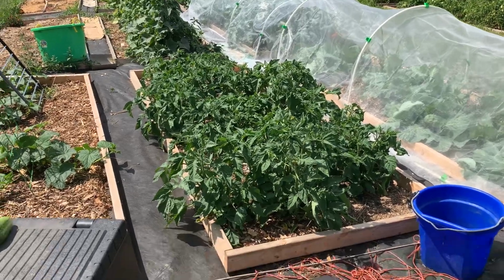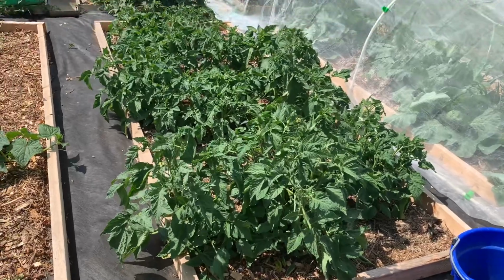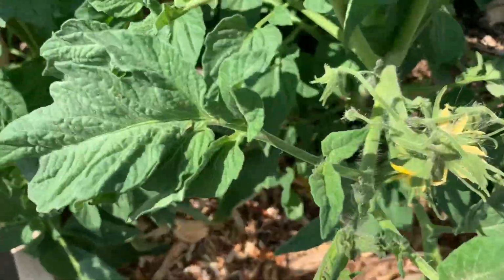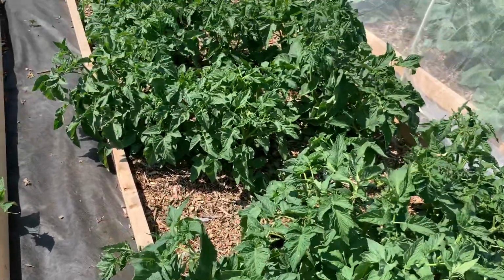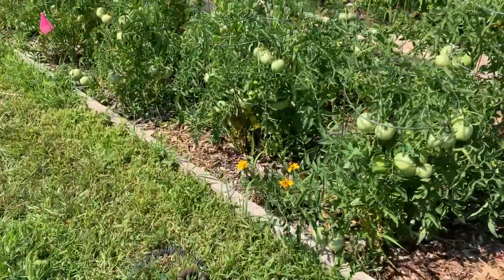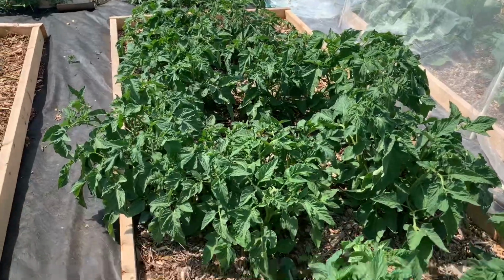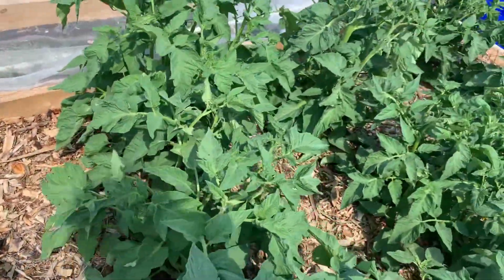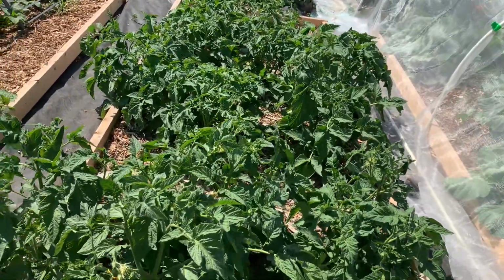Thriving Tomato Plants and Why You Should Grow Them Every Year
I would be crazy not to grow this variety of tomatoes every year. They are doing great even though I left them to wither. ￼